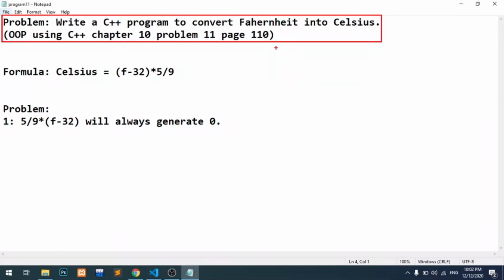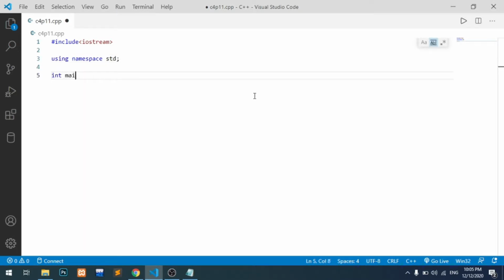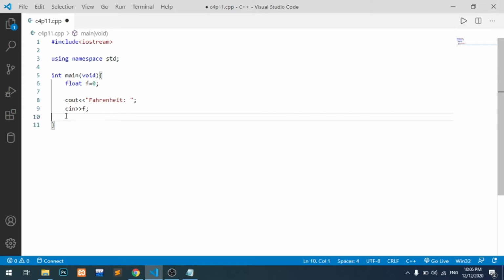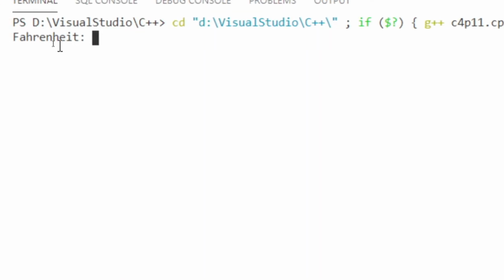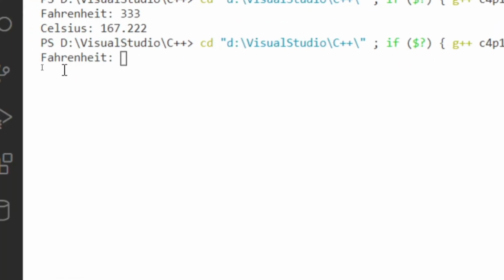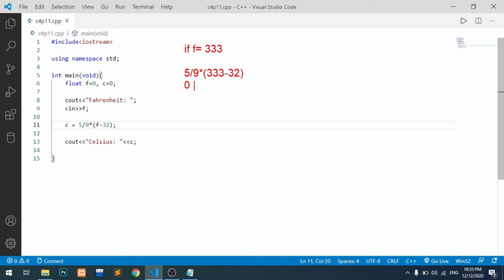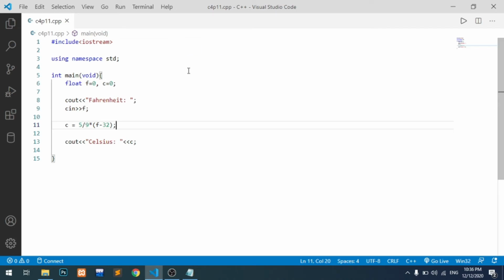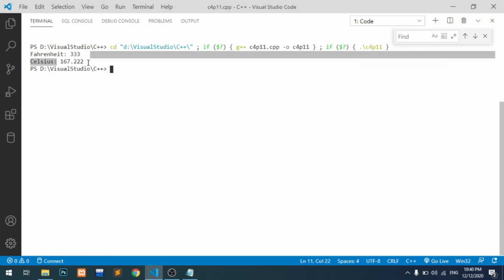Convert Fahrenheit into Celsius C++ program: (Explained in English) | Tabish Raza Tahir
This is a program that is taken by a book known as "Object oriented programming using C++".
chapter#4 page 110 question 11.
"Write a C++ program that inputs temperature from the user in Fahrenheit and converts it into Celsius degree using formula C = 5/9(F-32)."

Hope you find it helpful for you :-)

0:00 Introduction
0:36 C++ program to convert Fahrenheit into Celsius.
3:28 Why 5/9*(F-32) will always generate 0.